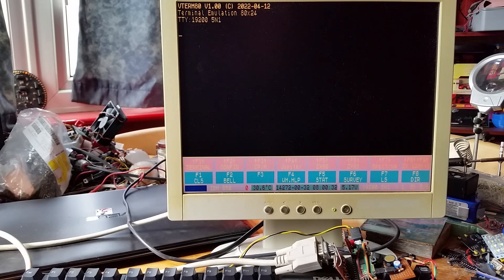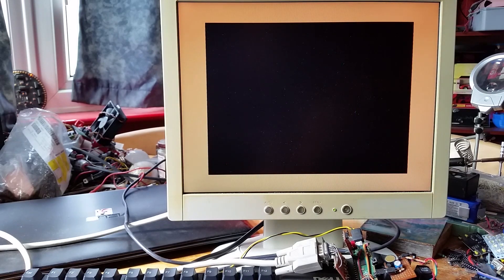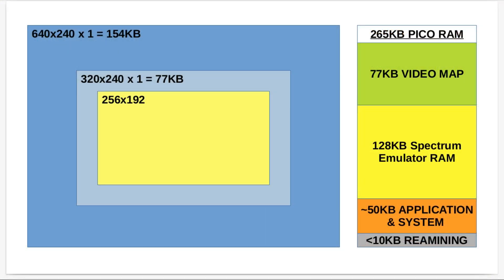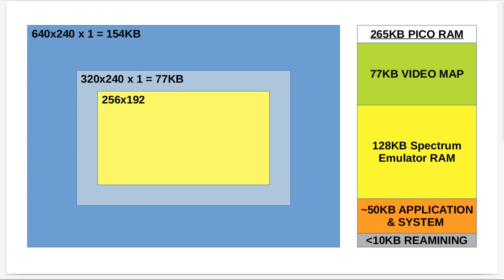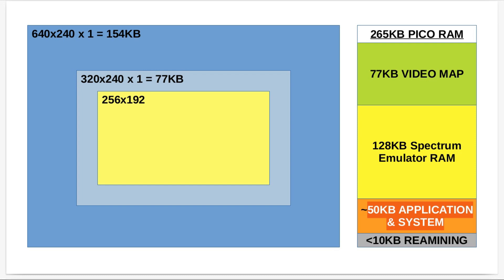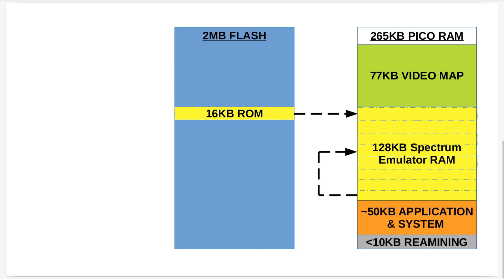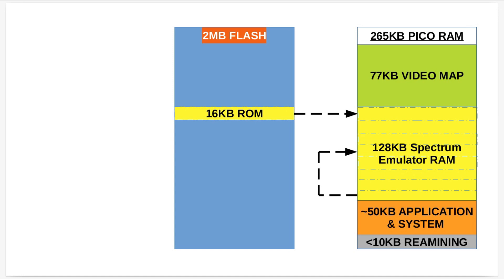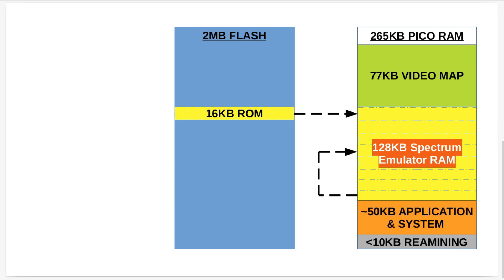RPi Pico As A Sinclair ZX Spectrum 128K +3